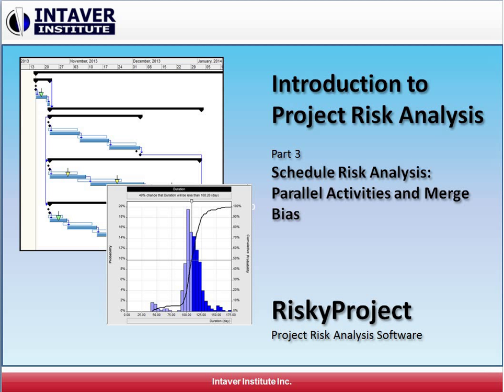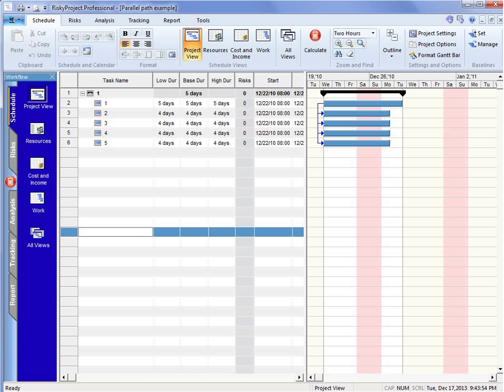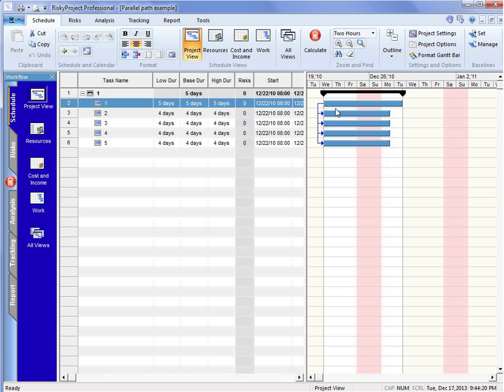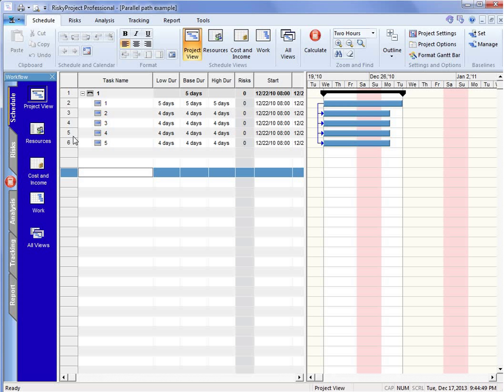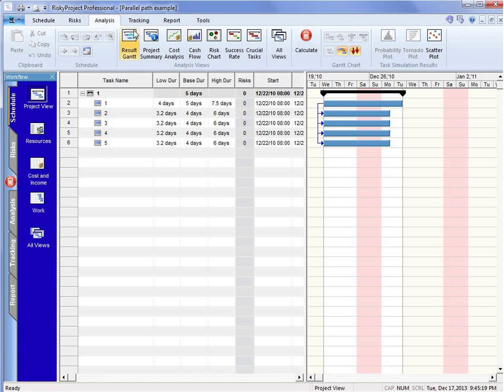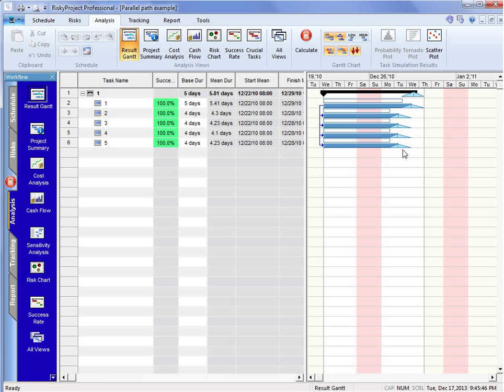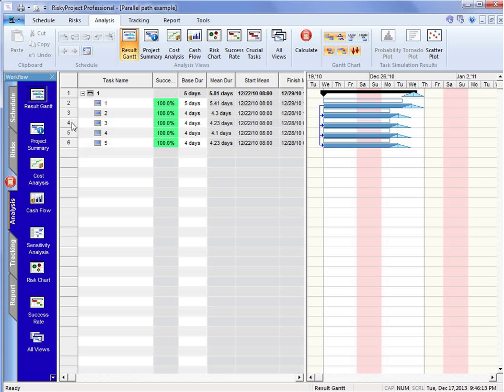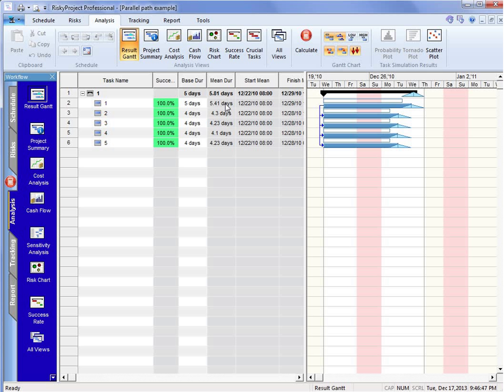Monte Carlo Schedule Risk Analysis. Part 3: Why go through Monte Carlo schedule risk analysis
This video show how to use RiskyProject project risk management and risk analysis software to create realistic risk adjusted project schedules.

We often asked the question, why go through Monte Carlo schedule risk analysis. What can it reveal to a project manager that critical path methodology (CPM) does not. In real life projects can have multiple possible critical paths, and this most important when you have several parallel activities that link to a single successor.  For example, you may have many components that have to be developed before you can assemble and test a prototype.  In your original schedule, you have identified the activity with the longest activity as being on the critical path. But in reality, depending upon risks and uncertainties associated with the activities, any of them have a chance of taking longer than expected and becoming critical. In this video, we use a simple example and show how in a probabilistic analysis using Monte Carlo  that because of the this phenomena, your original estimate to complete all of these activities is not realistic and should be adjusted to account for this.